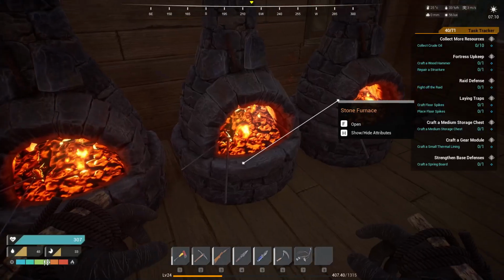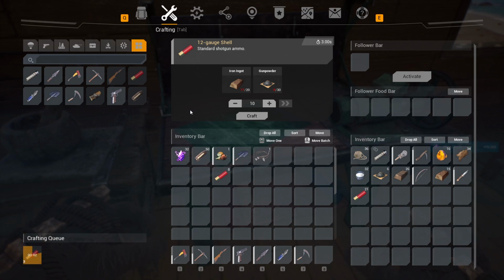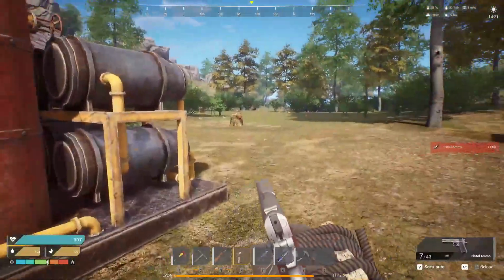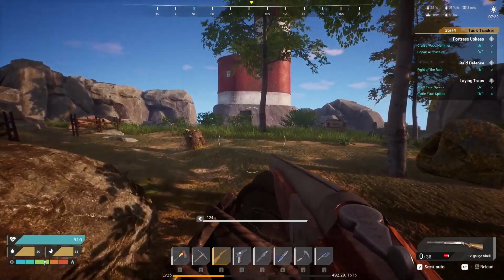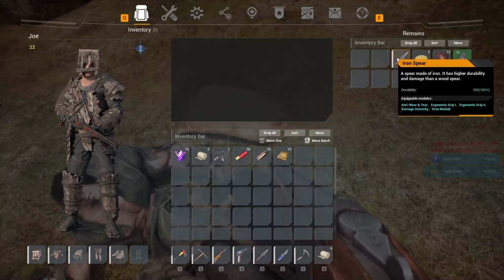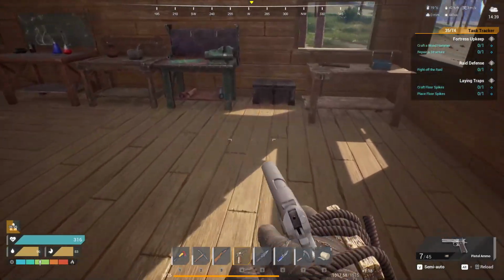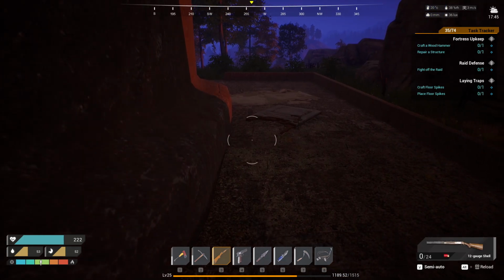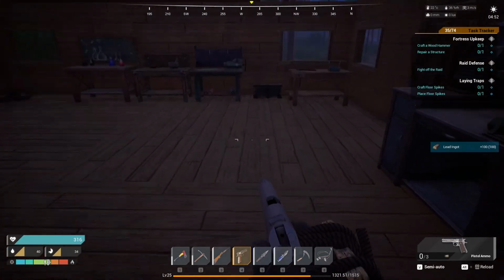Battling The Lighthouse Gang and Their Sniper- The Front ep. 4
Today I build a semiauto pistol and take on the gang at the lighthouse up the hill. They had a sniper.
The Front is a survival open-world crafting shooter. You play the role of a resistance fighter sent back in time to stop the rise of a tyrannical empire. Collect resources, craft tech, build shelters, and fight monsters to accomplish your mission.
Any parcels or letters can be sent to-
Joe Usual
35 S. Beech St.
Unit 334
Cortez Colo. 81321